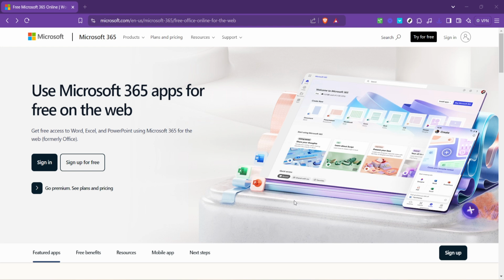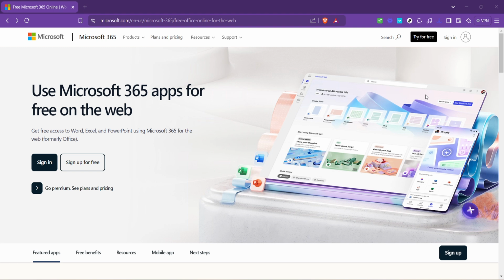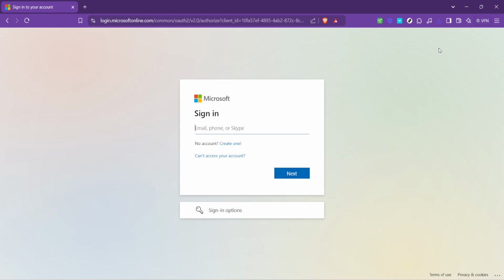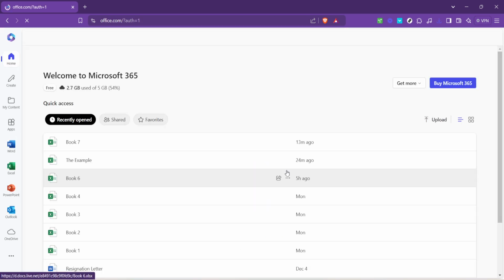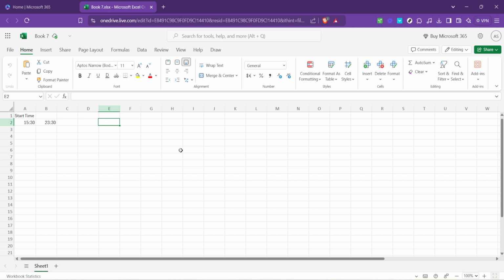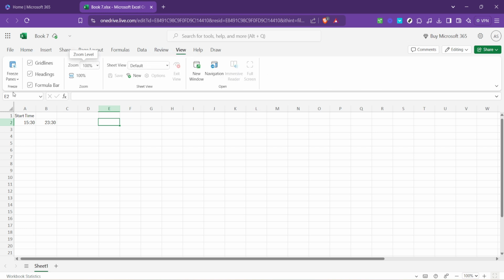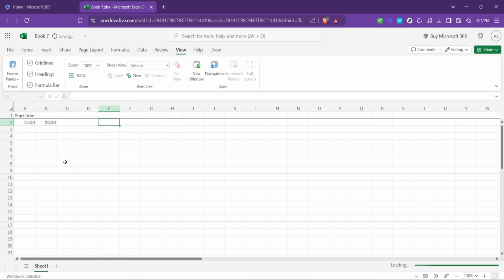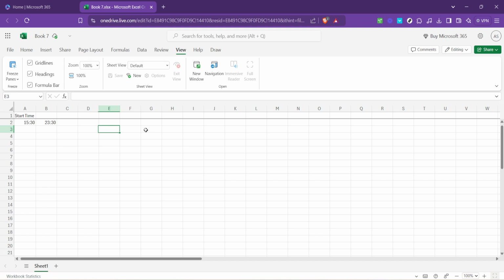How to Excel Keep Top Row Visible (Full 2024 Guide)